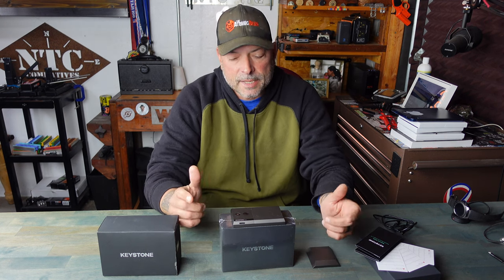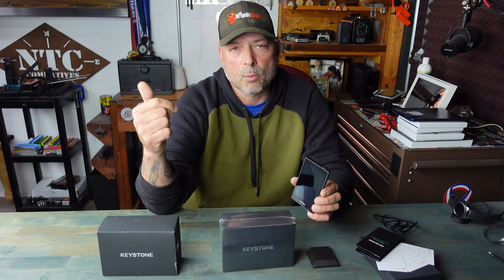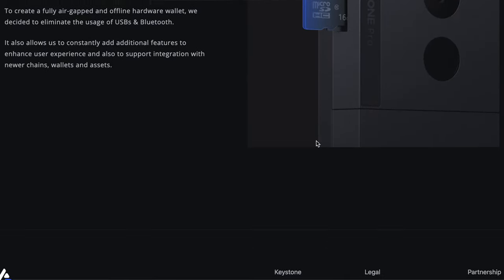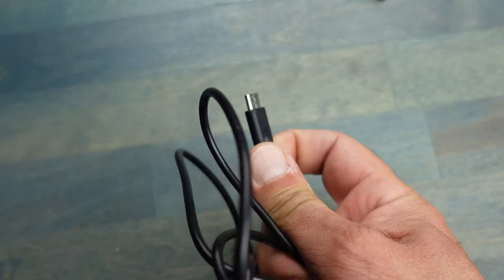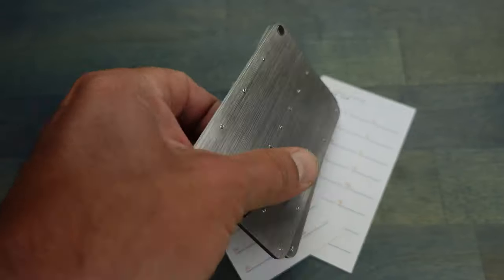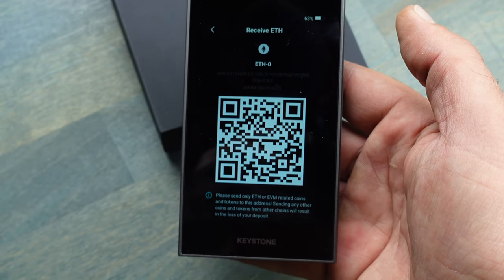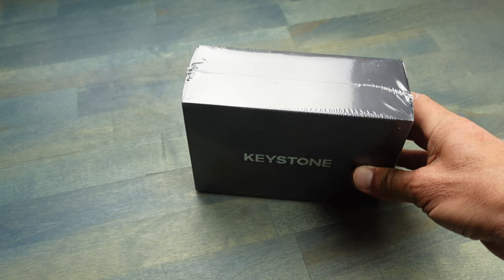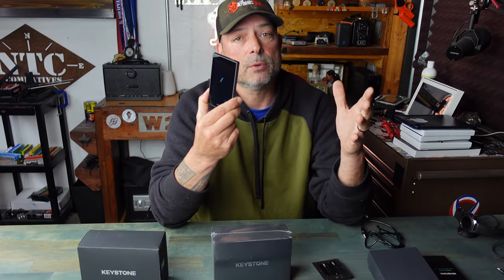Keystone Pro Crypto Hardware Wallet Review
**UPDATE**

Welcome to my Keystone Pro Crypto Hardware Wallet Review. This is a crypto wallet review featuring a cryptocurrency cold storage hardware wallet. This is a Keystone Pro review showcasing a cryptocurrency hardware wallet review. This crypto hardware wallet is known as a Keystone Pro crypto wallet shown in this review. This video contains a cold wallet tutorial with added info on crypto seed phrase backup. This Keystone review explains an NFT hardware wallet. This Keystone is also a Bitcoin crypto hardware wallet in this Keystone wallet review. This review is done by NTC Reviews.